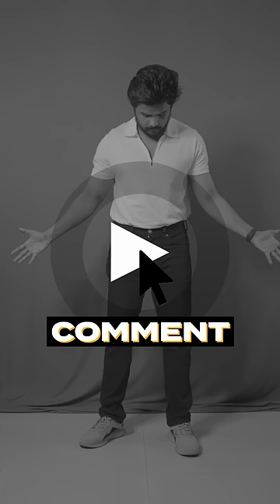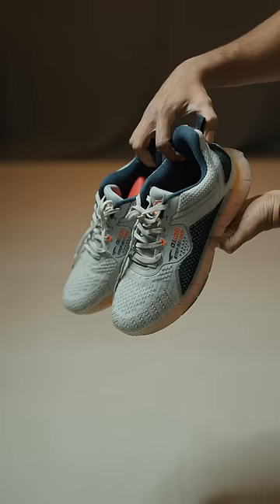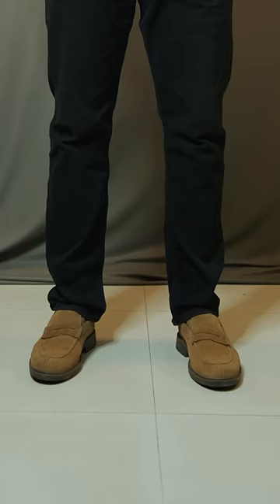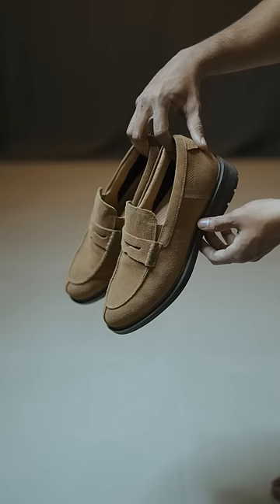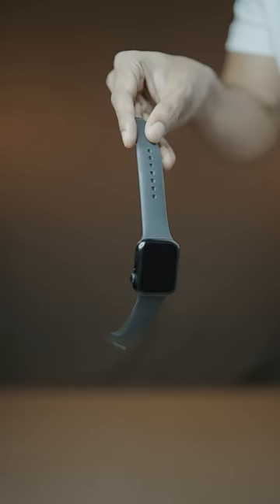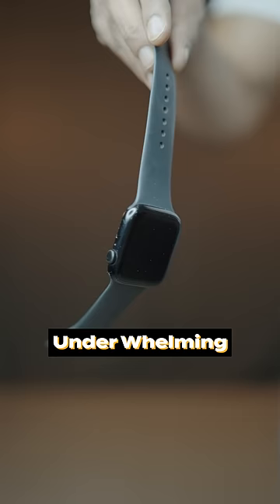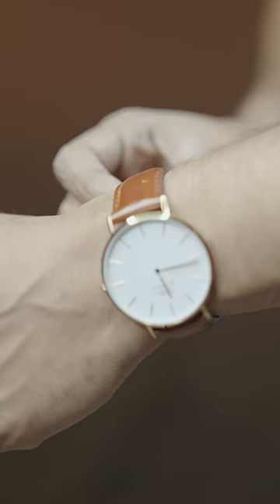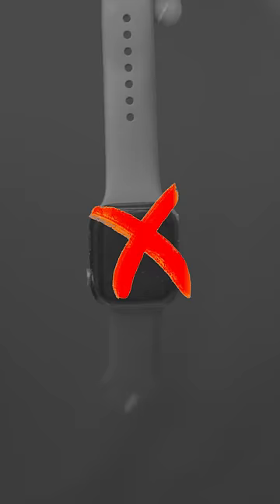❌ Find The Outfit Mistakes